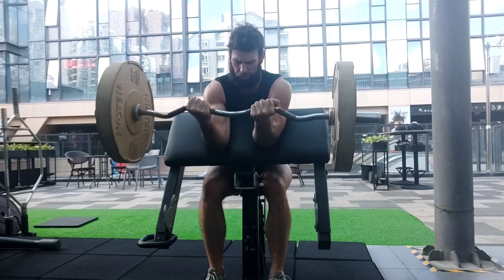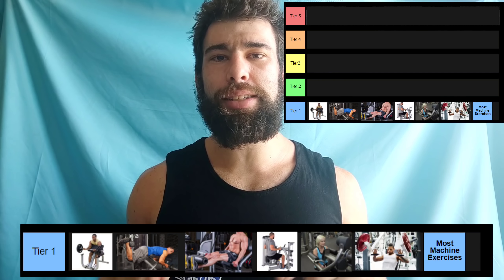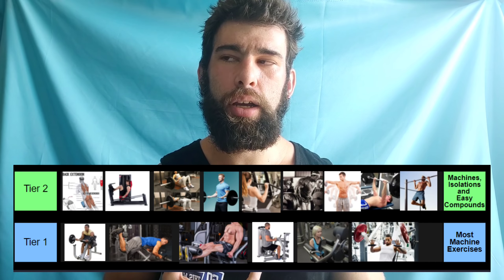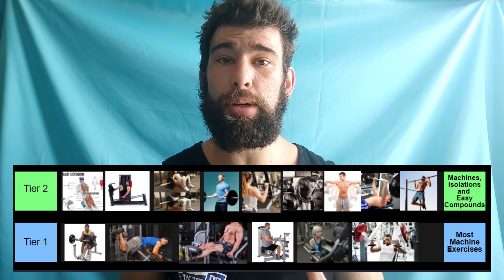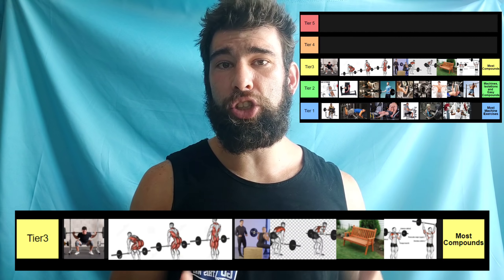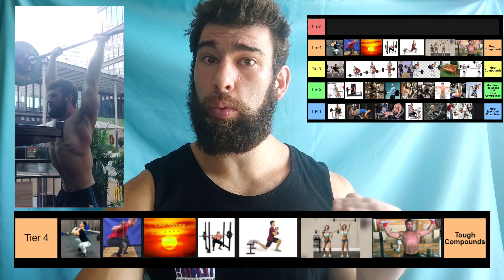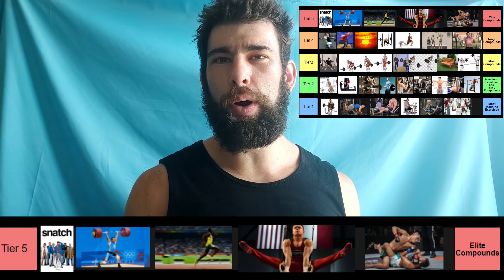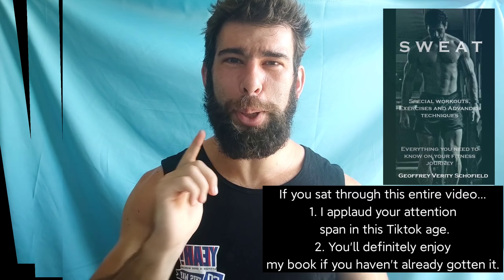The Hypertrophy Technical Rating Tier List (For Muscle Growth Training Plans)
Looking for gains? If you write out a training plan to gain muscle this is something that is really, really important to realize: the technical rating of any exercise you write into your plan.

Timestamps:
00:00 Geoffrek Says Hello
00:24 Technical Rating
01:12 5 Factors (Precision, Mobility, Motor Units, Coordination, Stabilization)
03:12 Tier 1
05:32 Tier 2
11:42 Tier 3
15:51 Tier 4
20:37 Tier 5
25:08 Why Does This Matter?
29:30 Grab A Copy Of My Book, It'll Help a TON!

Geoff's Book? (Currently on sale for $15, has 4.7 stars, rave reviews, enjoy!)
Geoff's Instagram?
Geoff's Medium?
Geoff's Quora? (you probably already know!)